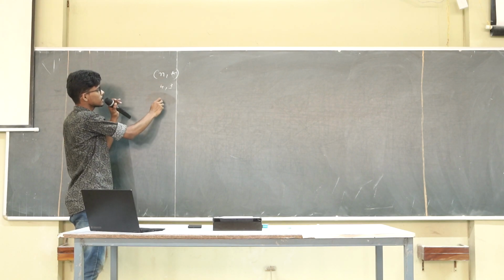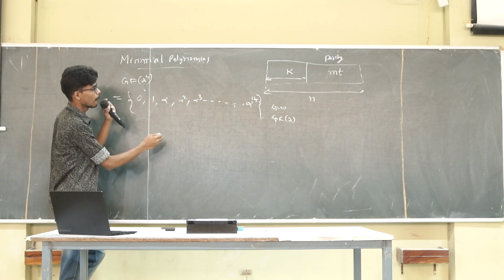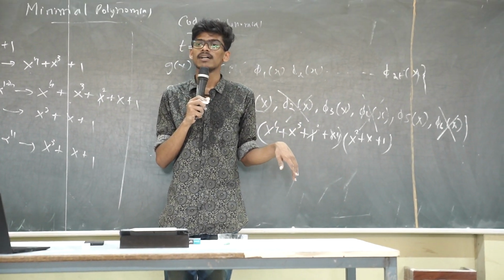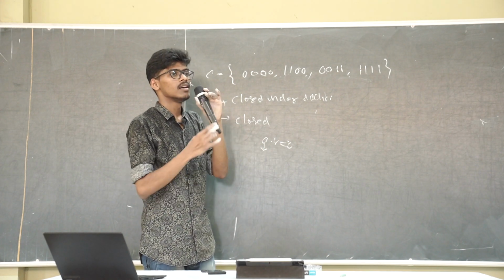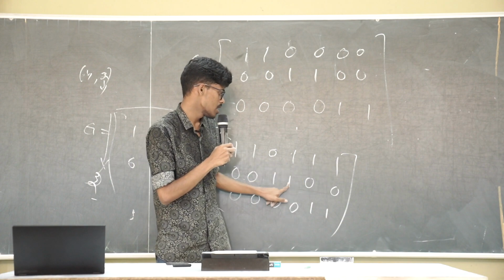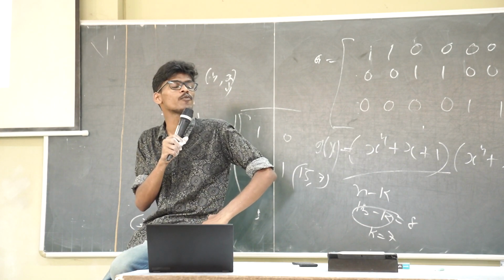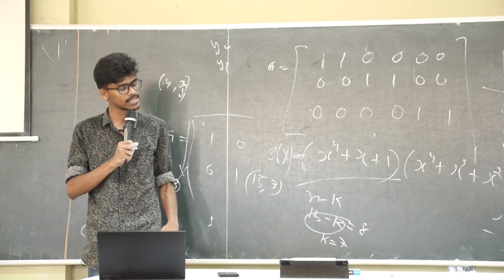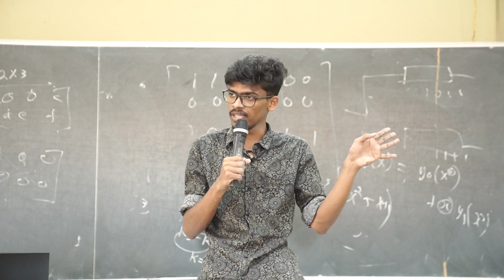BCH & Reed Solomon Codes and Problem Solving Session by ALIAS GEORGE from NIT CALICUT.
ITC Coding Theory Class on behalf of SGC and ECEA and ECED Department NITC.

Class Agenda
1. BCH Codes
2. Reed Solomon Codes
3. Problem Solving from the listed topics below

Link to Problem Sheet

Topics I covered in class

1. Factor Theorem
2. Modulo operator
3. Xor operation
4. Basic properties like associative, inverse, identity, commutative,
5. Set
6. Group
7. Group properties (associative, inverse, identity, commutative,
8. Examples of groups
9. Short tricks for group checking
10. Subgroup
11. Abelian groups
12. Coset
13. Coset properties
14. Cyclic groups
15. Field
16. Field properties (a.0 = 0 and etc)
17. Sub Field
18. Order of an element
19. Characteristic of field.
20. Primitive element
21. Finite field
22. Why finite filed should be order of prime
23. Galois files
24. Gf (2)
25. Polynomial in gf2
26. Extension of gf2
27. Irreducible and non-irreducible polynomial in gf2
28. Primitive polynomial property
29. Primitive Polynomial Shortcut
30. Minimum polynomial Standard Technique
31. Minimum Polynomial Short Trick
32. Vector space and properties
33. Sub space
34. Dual space
35. Basics vector space
36. Dimension
37. Why basics is linearly independent
38. dim(dual space) + dim(sub space) = dim(mother space)
39. Introduction to error correcting codes that is LBC and CBC
40. Linear block codes
41. LBC rate
42. Properties of LBC
43. Codewords
44. Code polynomial
45. Generator matrix.
46. Systematic and non systematic codes.
47. How to get systematic codes
48. Parity and identify matrix in generator matrix
49. Row operation in generator matrix
50. Parity check matrix(H)
51. Maximum error can be calculated
52. Error syndrome
53. Hamming codes and Hamming distance
54. Maximum bits can be corrected in LBC
55. Cyclic codewords
56. Cyclic codewords polynomial property
57. How to get the cyclic codewords by algorithm and equation
58. Standard array decoding and table creation
59. LBC creation using code polynomial instead of generator matrix
60. Why code polynomial is unique and constant should be 1.
61. Generation of generator matrix from code polynomial
62. Short trick to get codeword from code polynomial.
63. Parity check matrix from code polynomial
64. Convolutional  codes.
65. What is shift register
66. its representation
67. It's rate.
68. state table
69. State diagram
70. Trellis diagram
71. Replace convolutional block codes with impulse response for easy computation
72. Representation of total output bit in terms of individual bits using impulse response polynomial.
73. CBC decoding using trellis diagram
74. BCH codes.
75. Reed Solomon codes (Good one, less error, rate is high or called non binary bch code)